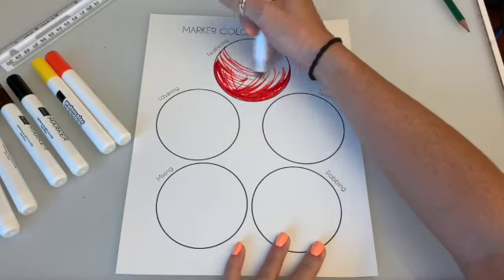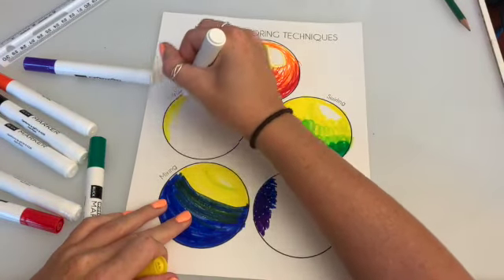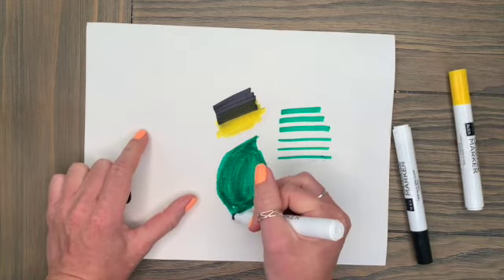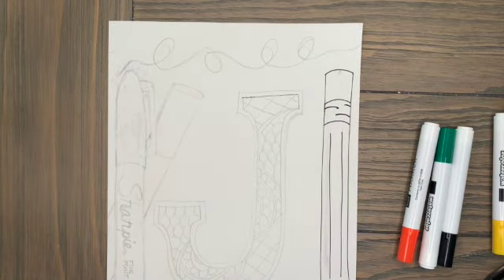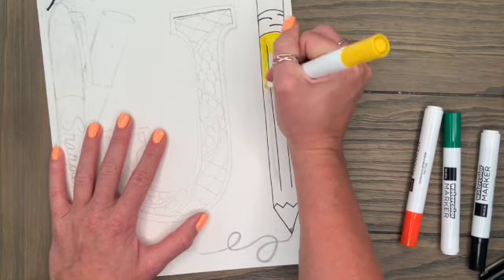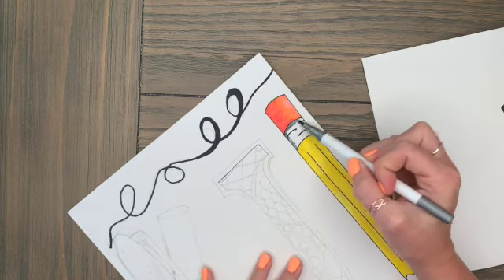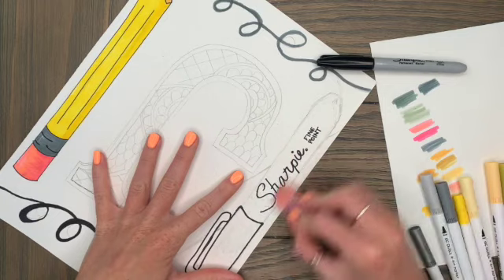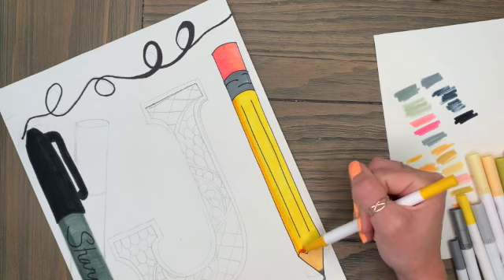Marker Techniques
Coloring in your marker techniques handout and then omving onto the final draft of your illuminated letter.